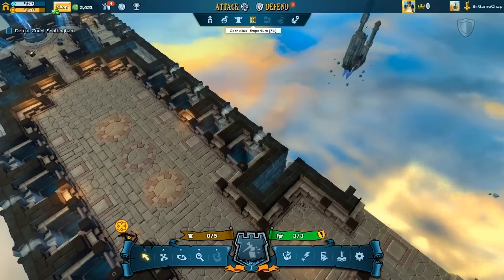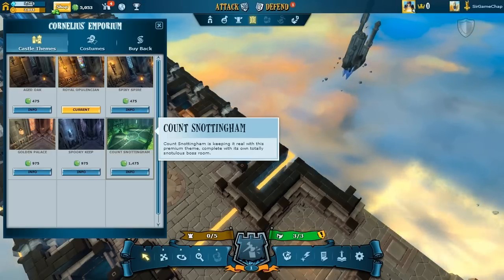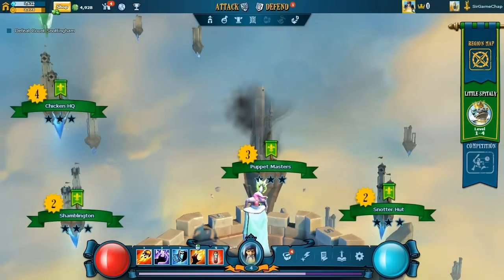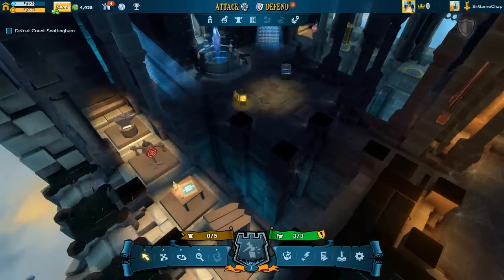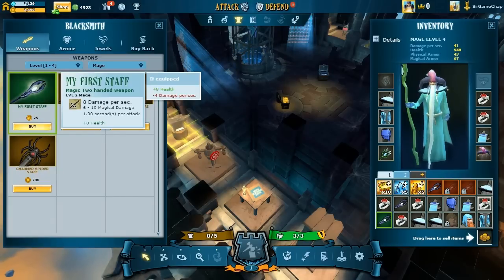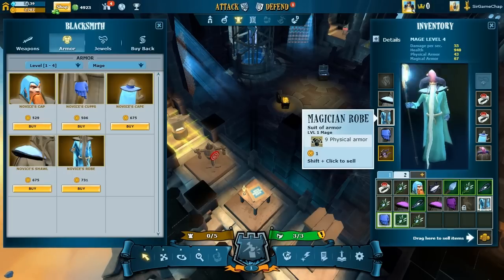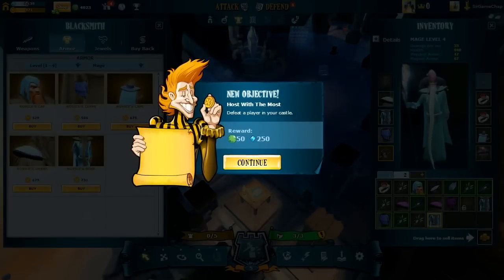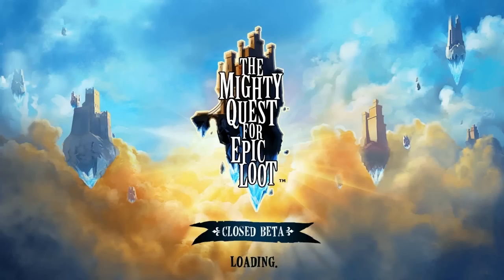EPIC HAT QUEST! - The Mighty Quest for Epic Loot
The Chaps brandish their mighty slaying implements in pursuit of epic hats, among other things!